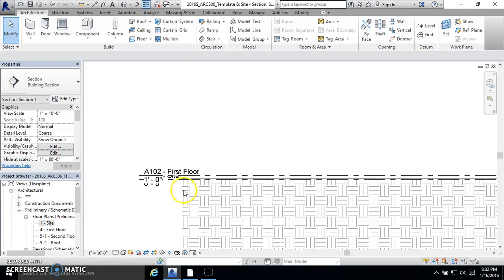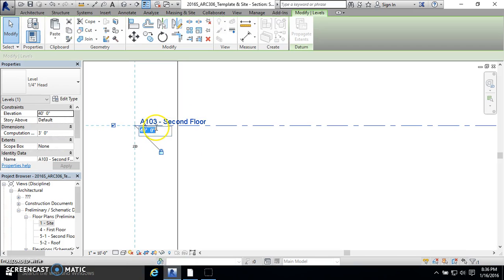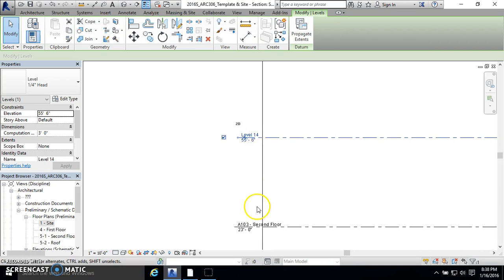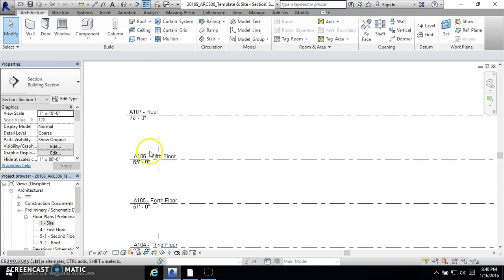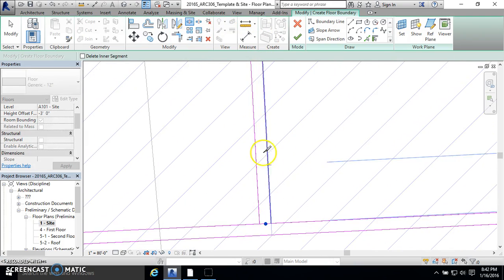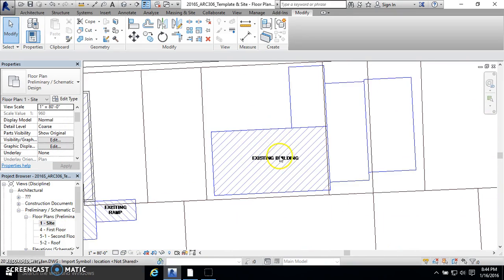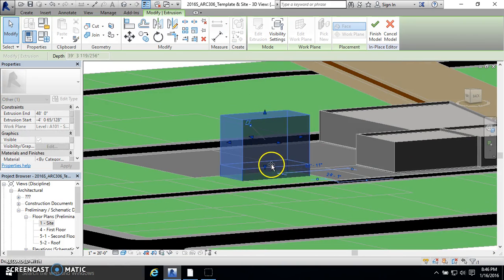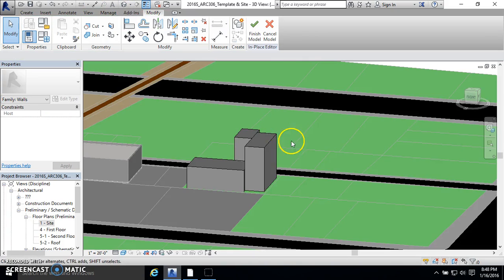Tutorial B.7 - Adding Existing Buildings - Part 2